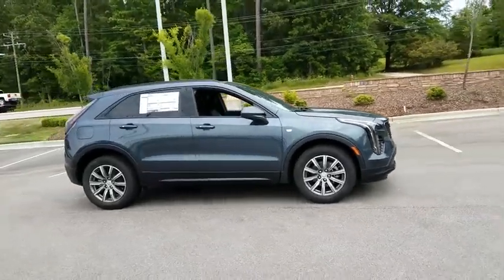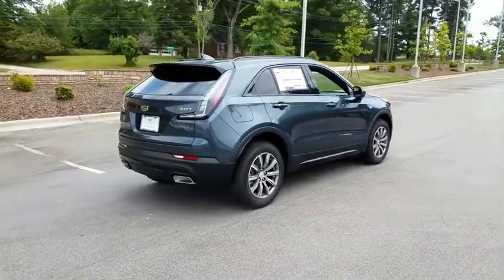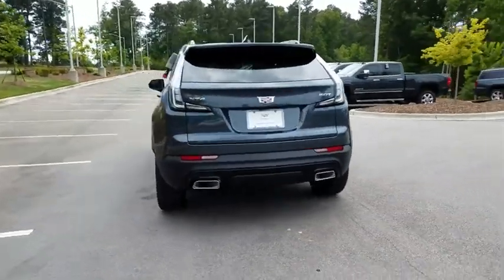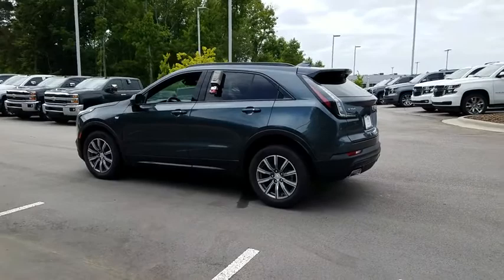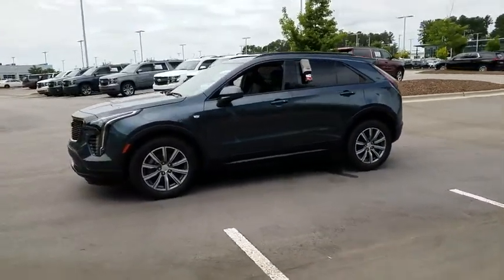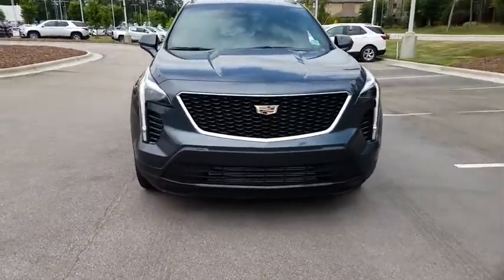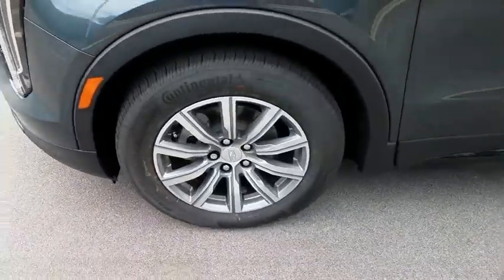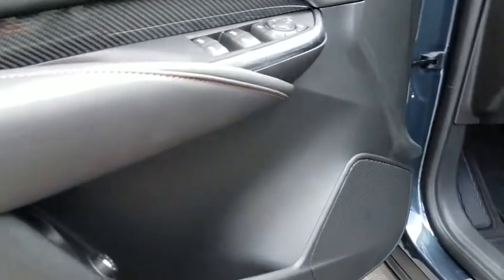2019 Cadillac XT4 Durham, Chapel Hill, Raleigh, Cary, Apex, NC D206500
2019 Cadillac XT4
2019 Cadillac XT4 FWD 4dr Sport - Stock#: D206500 - VIN#: 1GYFZER40KF206500

409 S Roxboro St.

Nav System, Moonroof, Back-Up Camera, Power Liftgate, Satellite Radio, CADILLAC USER EXPERIENCE WITH EMBEDDE... SHADOW METALLIC exterior and JET BLACK W/ CINNAMON ACCENTS interior, FWD Sport trim. EPA 30 MPG Hwy/24 MPG City! KEY FEATURES INCLUDE: Power Liftgate, Back-Up Camera, Satellite Radio Onboard Communications System, Aluminum Wheels, Remote Trunk Release, Keyless Entry, Child Safety Locks, Heated Mirrors, Electronic Stability Control. OPTION PACKAGES: SUNROOF, POWER, DUAL PANEL GLASS, TILT/SLIDING, CADILLAC USER EXPERIENCE WITH EMBEDDED NAVIGATION, AM/FM STEREO with connected navigation providing real-time traffic, 8 diagonal color information display, one type A and one type C full function USBs, personalized profiles for each driver's settings, Natural Voice Recognition, Phone Integration for Apple CarPlay and Android Auto capability for compatible phone, NFC (Near Field Communications) mobile device pairing, Connected Apps and Teen Driver, COLD WEATHER PACKAGE includes (KA1) heated driver and front passenger seats, (KA6) heated rear outboard seating position seats and (KI3) automatic heated steering wheel, DRIVER AWARENESS PACKAGE includes (UHY) Low Speed Forward Automatic Braking, (UKJ) Front Pedestrian Braking, (UE4) Following Distance Indicator, (UEU) Forward Collision Alert, (UHX) Lane Keep Assist with Lane Departure Warning and (TQ5) IntelliBeam, TRANSMISSION, 9-SPEED AUTOMATIC electronically-controlled (STD), ENGINE, 2.0L TURBO, 4-CYLINDER, SIDI (237 hp [177 kW] @ 5000 rpm, 258 lb-ft of torque [350 N-m] @ 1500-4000 rpm) (STD), AUDIO SYSTEM, BOSE CENTERPOINT SURROUND SOUND 13-SPEAKER SYSTEM with auxiliary amplifier. EXPERTS ARE SAYING: Great Gas Mileage: 30 MPG Hwy. Pricing analysis performed on 6/6/2019. Horsepower calculations based on trim engine configuration. Fuel economy calculations based on original manufacturer data for trim engine configuration. Please confirm the accuracy of the included equipment by calling us prior to purchase.